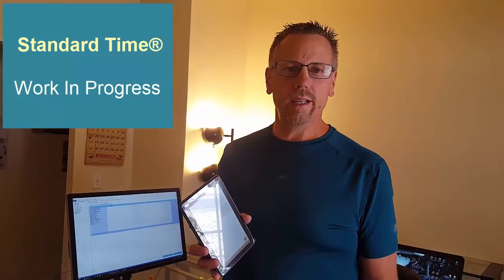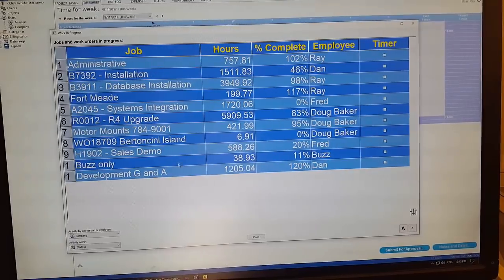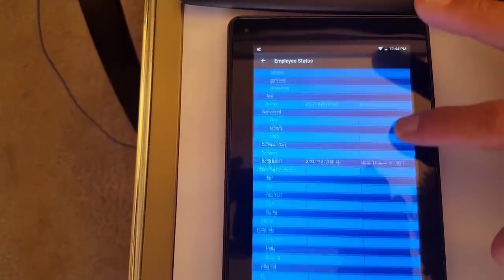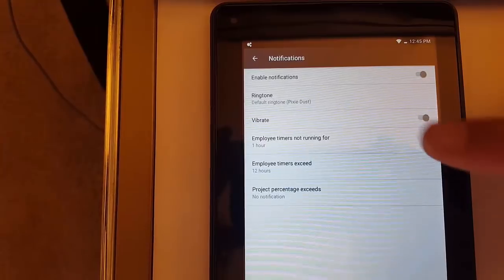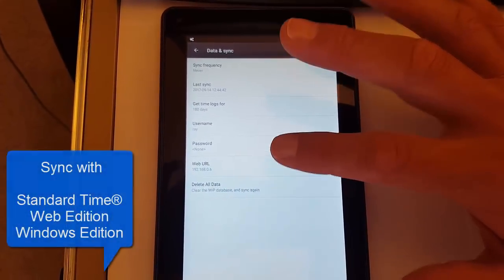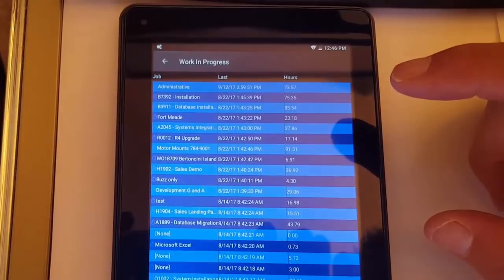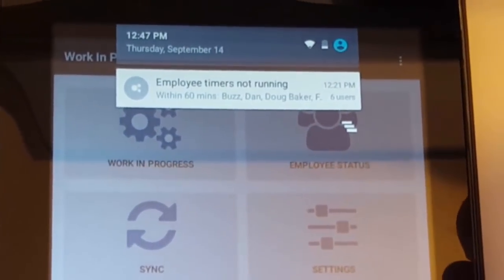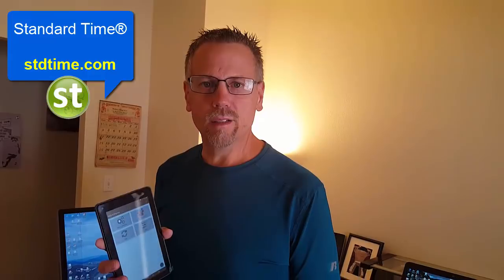Work In Progress Android App (WIP)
I’m going to show you an application you can install onto your Android phone or tablet called Work In Progress. You probably seen over on the desktop version of Standard Time® the Work in Progress screen. So I’m going to go to the view menu, choose work in progress and up pops this screen that shows you the status of jobs, hours that you have worked, percent complete, employee status and whether the timer is runner for that job. You can put this on a big 75” monitor, hang it out on the shop floor so that every employee can see it. But it turns out there is also an application down on the Android that you can use on your phone or tablet.
We’re looking at a tablet here. I’ve got a little $50 RCA Voyager tablet. It’s basically looking at the same information. We’ve got the work in progress screen, very similar to what you saw before. You have a list of jobs, last activity, number of hours; and these columns are configurable just like on the desktop. Go back and we can look at employee status. You see the list of employees, the last time they worked on something, the job they worked on, shown there in the notes.
You have synchronization so you can pull down all the data from Standard Time, same data that you saw over there. Then you have settings. So let’s go ahead and look at the settings. There’s four sections here, general, notifications, data and sync and work in progress.
In notifications, this will pop up notifications for certain things that you’ve selected, you can look at employee timers not running for a certain amount of hours. Employee timers that exceed a certain number of hours and then project percentages that exceed a certain percentage. You can make choices there. Then this will pop up those notifications right there on your android phone or tablet.
Let’s look at data and sync. You have sync frequency; for how often you want to pull down data. The last synchronization, the number of time logs you want to pull down so that you can see more context. Of course you have your user name password and then the URL you’re synchronizing with. Whether that’s with web addition or windows addition, you can put the URL in there.
Let’s go into work in progress, you can see what designates a job; whether that is projects, tasks, work orders and some text fields. You can also configure the columns liked we’ve talked about before where you set which columns you want to display.
Basically you can go into these screens and see the status of jobs and see the columns you’ve selected. Down at the bottom here you also have some choices if you want to look at the employee status, very similar looking at the status from that home page. Then you’ve got your time logs, these are the raw time logs that you may want to take a look at; these are all synchronized, pulled down from Standard Time. You’ve got in this case 180 days’ worth, you can pull down as many as you like. That’s a synchronization choice.
Let’s go back and out and pull down here and looks like we have one notification, got some employees whose timers are not running right now. Let’s tap on that, it’s going to pull up a short list. It shows these are the people that don’t have the timer running right now. You can ask them what’s going on, maybe they are on break, maybe they are on lunch. You’ve got things like that that you can look into.
There’s you’re home page. That’s the Work in Progress application. I encourage not only to use it on the desktop but also on a tablet or right on your phone; get notifications and do regular synchronizations during business hours and be able to get the information right on your phone. Hope you like it!